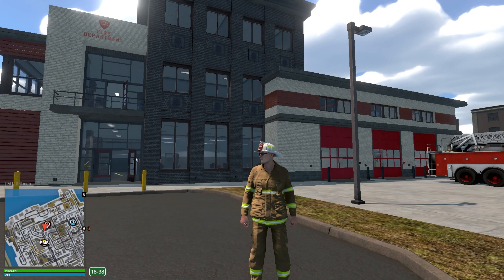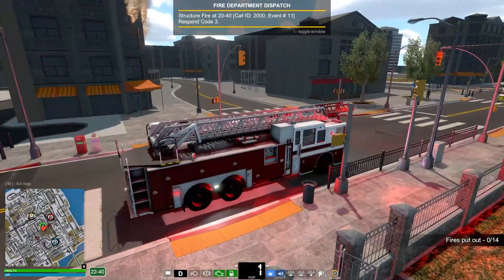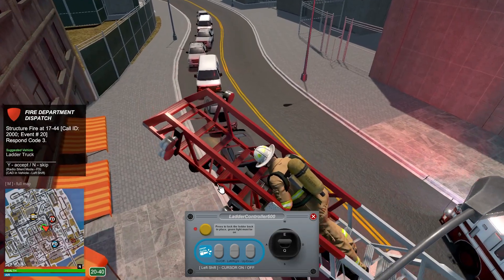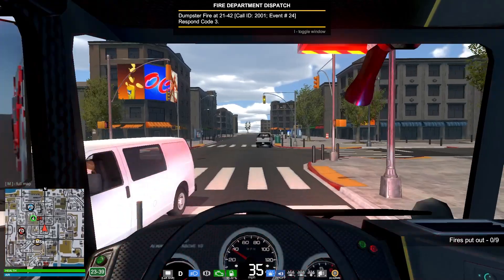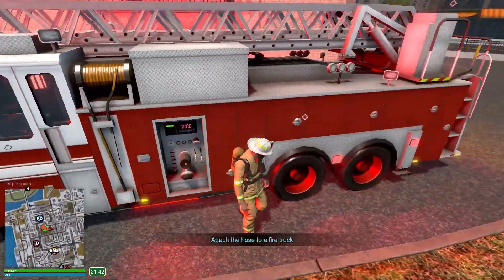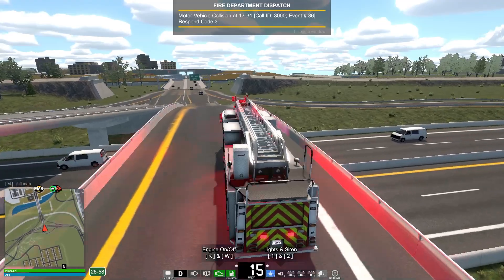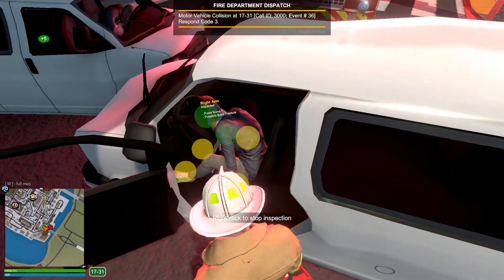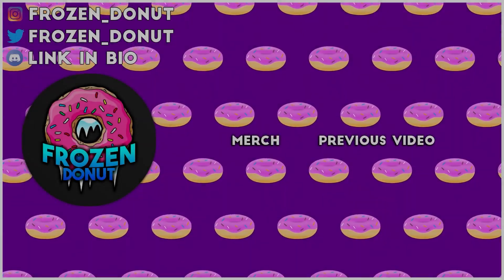Flashing Lights Shift Part 32 | Car Crash!!